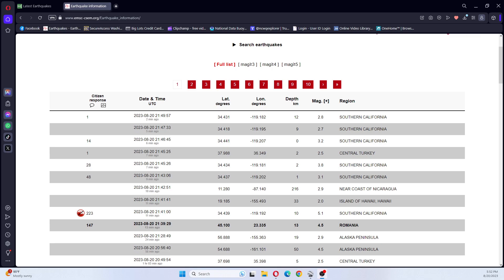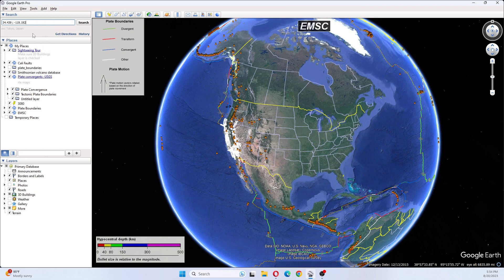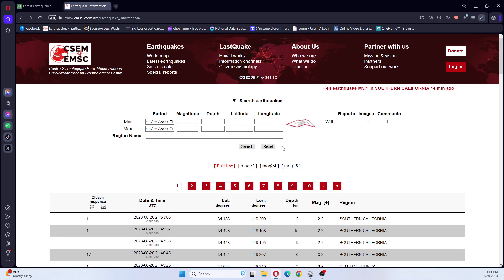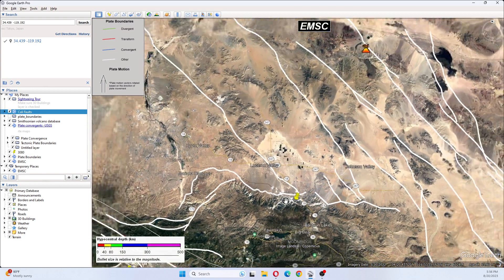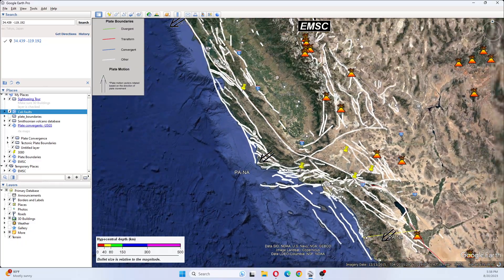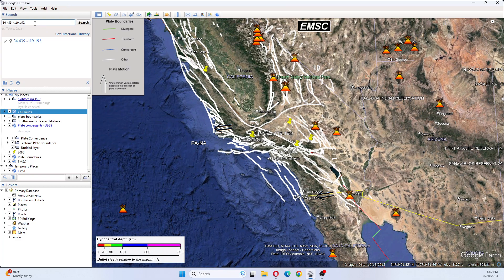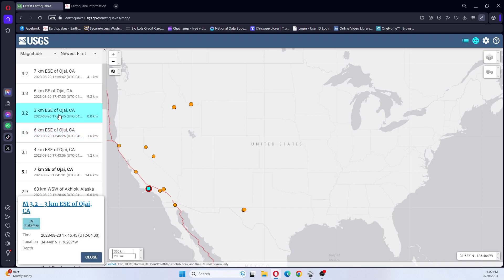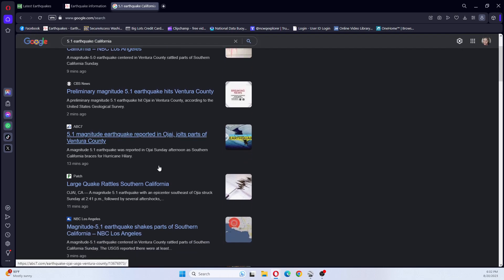5.1 Earthquake Rattles Ojai California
Join a facebook group and your area full of like minded people for earthquakes, news and weather and keep up to date on the earthquakes ,news and weather in real time from others ,and share your news ,weather and felt earthquakes too! We encourage interaction!
Click link,

USGS
Oregon Live Earthquake Maps
Windy.com

Our Mailing adress
NCWQ Explorer
17 U.S. Code Section 107: Fair Use Notwithstanding the provisions of sections 106 & 106A, the fair use of a copyrighted work, including such use by reproduction in copies or phono records or by any other means specified by that section, for purposes such as criticism, comment, news reporting, teaching, scholarship, or research, is not an infringement of copyright.